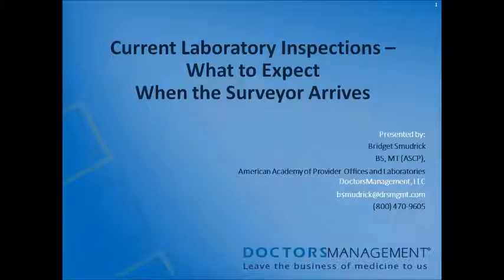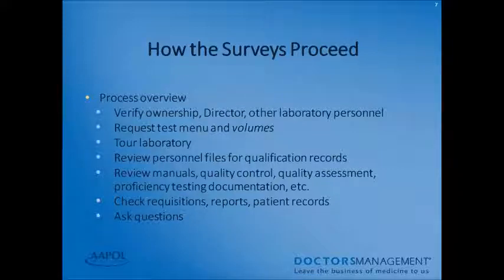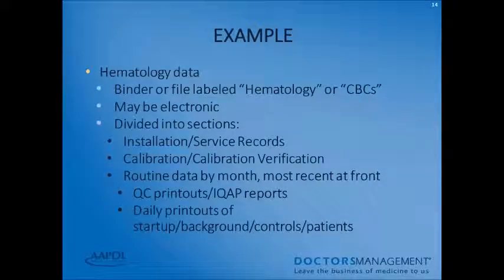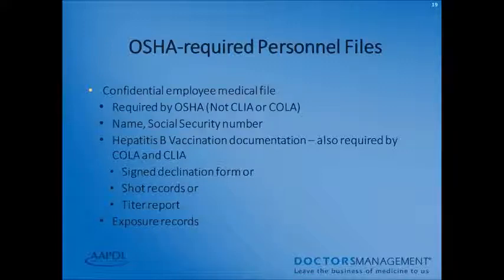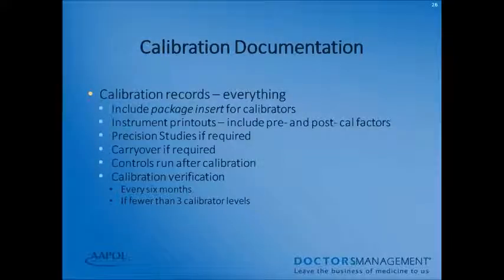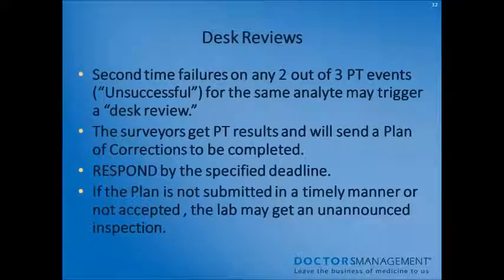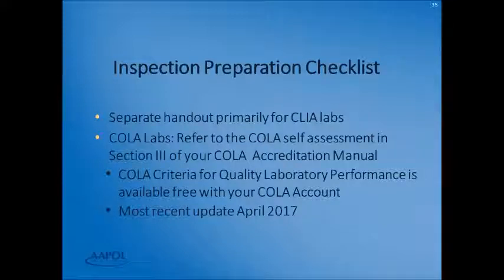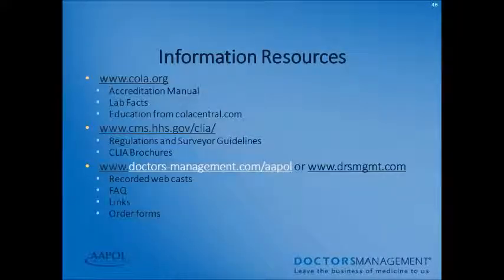Current Inspections - What to Expect When the Surveyor Arrives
First Healthcare Compliance hosts Bridget Smudrick, a CLIA Specialist for DoctorsManagement, for an interactive discussion on “Current Inspections - What to Expect When the Surveyor Arrives”.  Laboratory inspections are always evolving. Learn the latest emphasis and how to prepare in advance.
Objectives:
1. Learn what the surveyors are currently focusing on.
2. Know how to prepare in advance.
3. Understand how to respond to deficiencies.

First Healthcare Compliance, LLC offers the most comprehensive cloud-based software solution to address the compliance program management needs of private practices, hospital networks, healthcare billing companies, and long-term care facilities. Our flexible, and scalable solutions allow organizations to share, track, and manage their compliance processes with ease, view compliance in real time across all locations, and have peace of mind that they are current in all federal healthcare regulatory areas.

Administrators using the First Healthcare Compliance platform are able to share, track, and manage their compliance processes with ease, view compliance in real time across all locations, and have peace of mind that they are current in all areas.